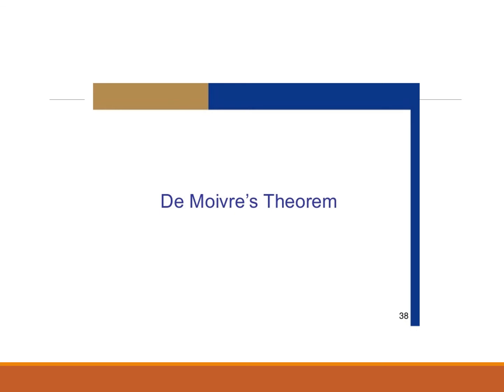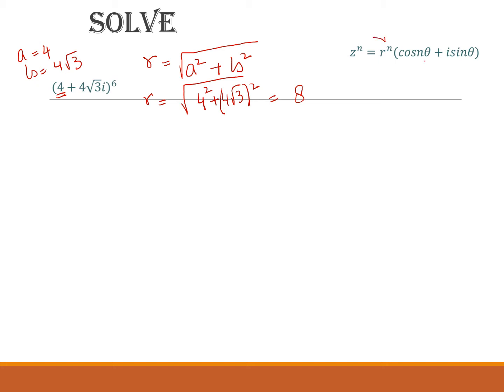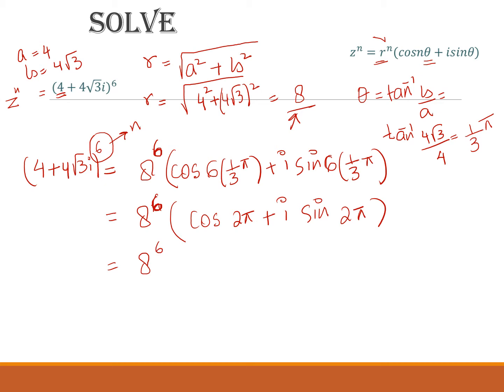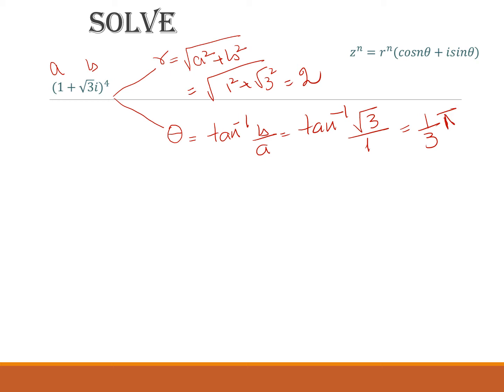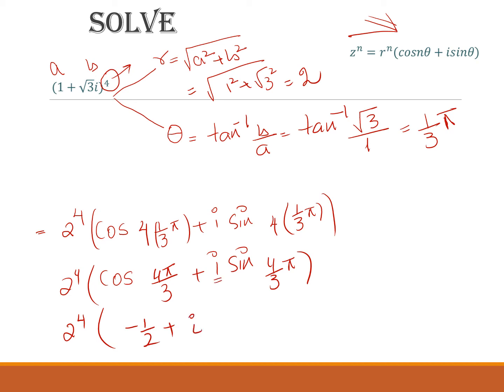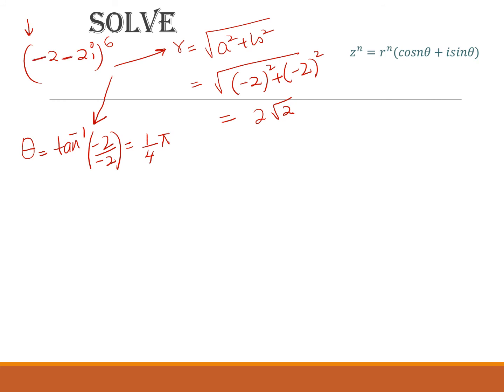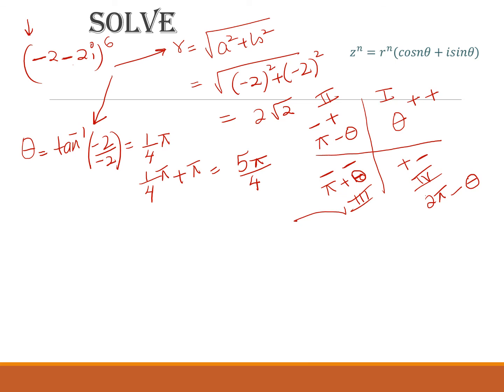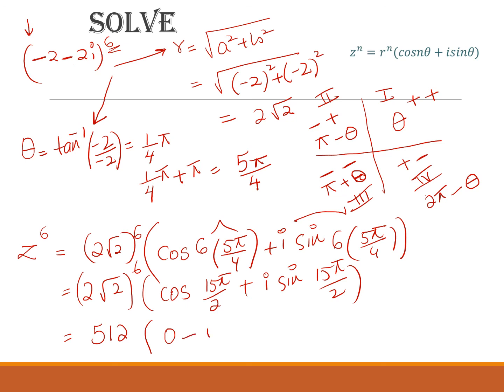De Moivre's Theorm part 1